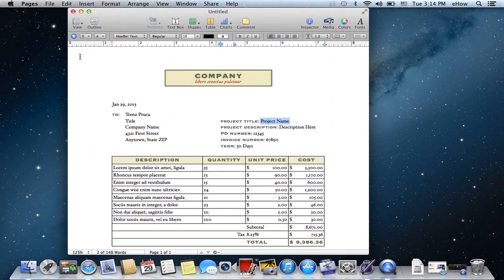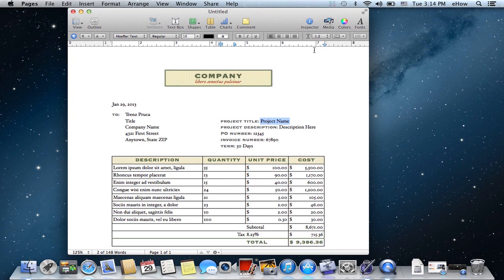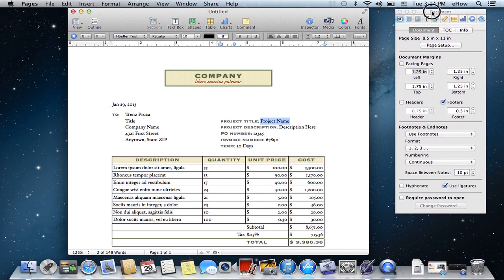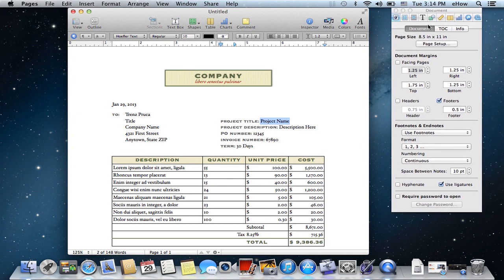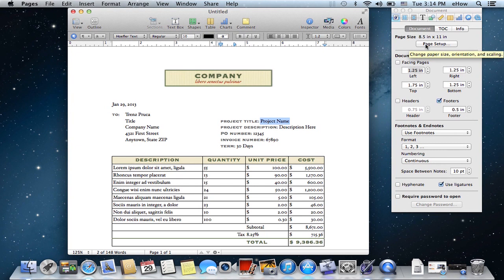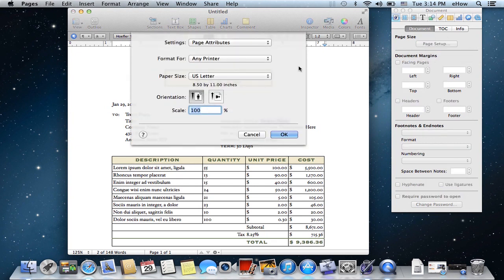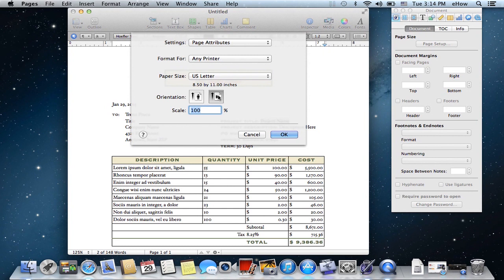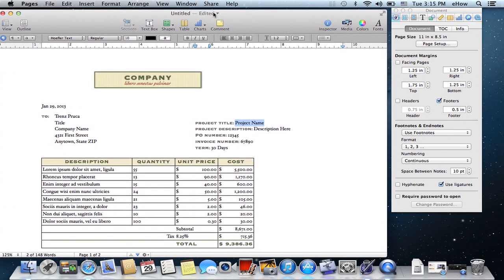How to Change the Page Orientation in Apple Pages : Apple Product FAQs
Changing the page orientation in Apple Pages is something you can do by making a few really basic adjustments. Change the page orientation in Apple Pages with help from an expert in the world of Apple electronics in this free video clip.

Series Description: Whether you own an iPad or a Macbook or anything in between, you'd really be surprised by just how easy the company's electronic devices really are to use. Get tips on getting the most out of your Apple products with help from an expert in the world of Apple electronics in this free video series.